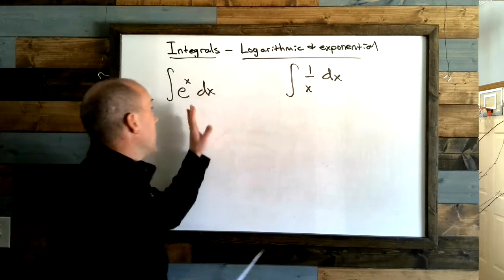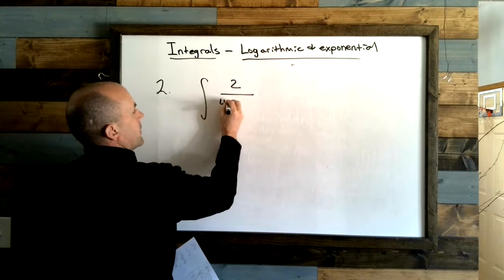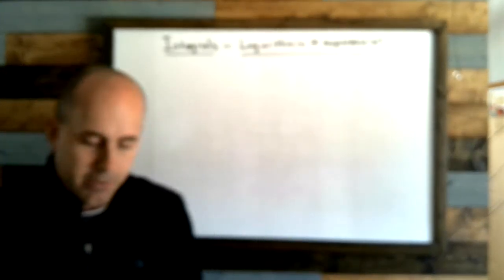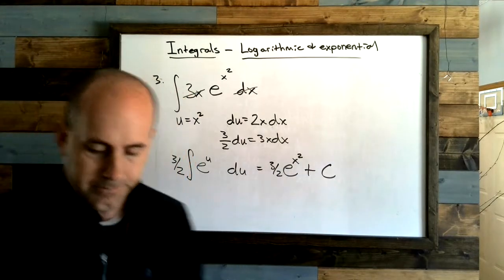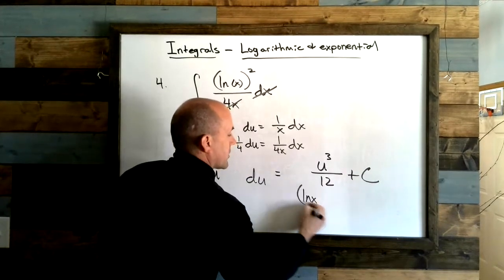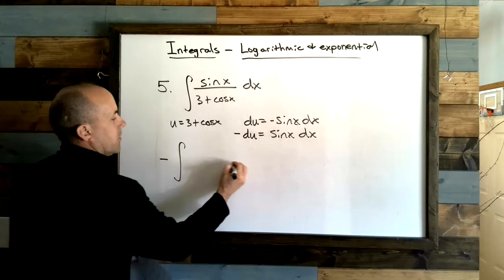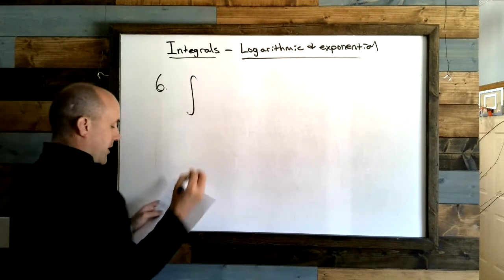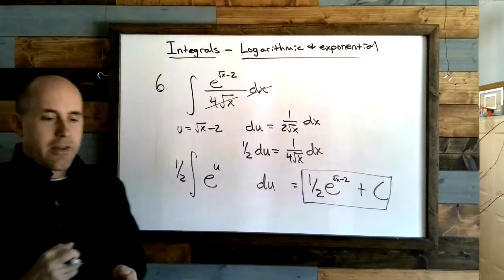Calculus Week 5 Video 1 Integrals of Exp and Logs